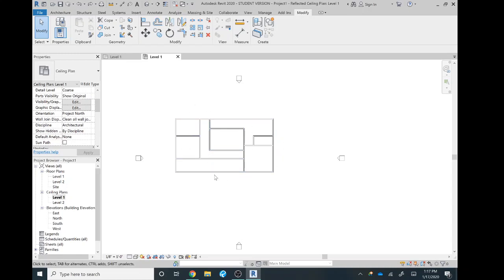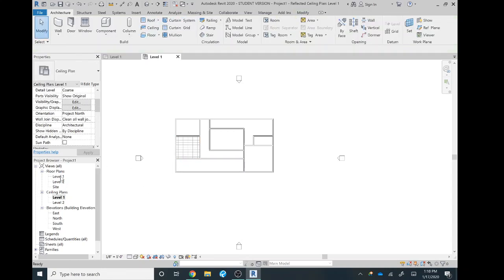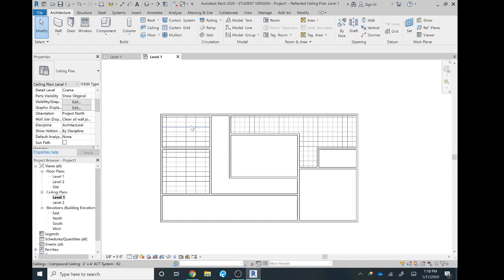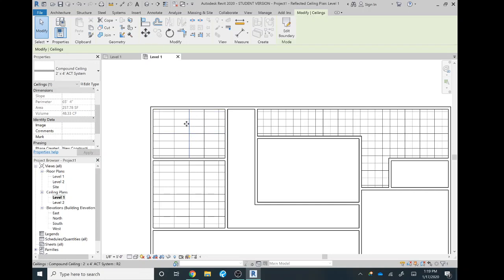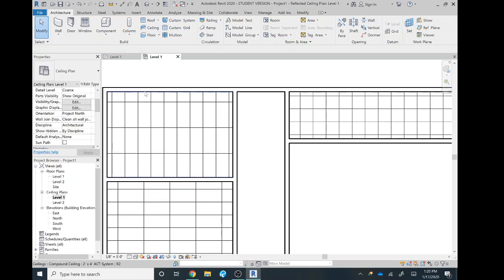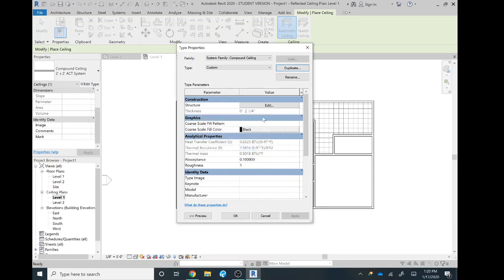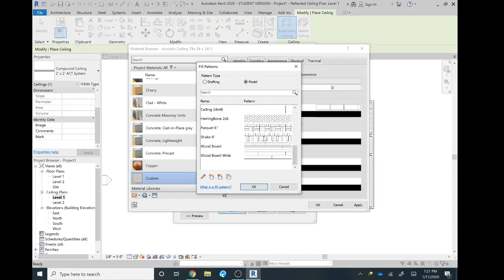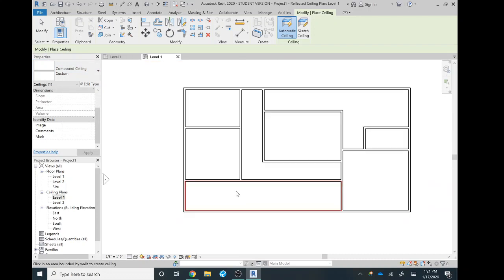How to Place and Adjust a Ceiling in Revit